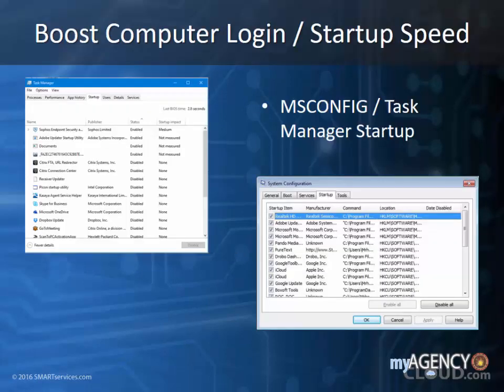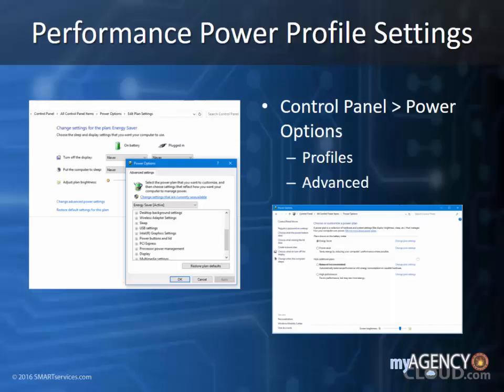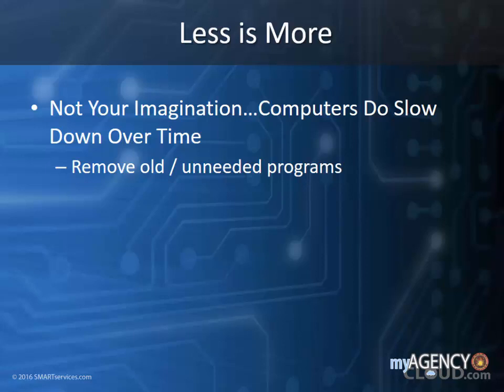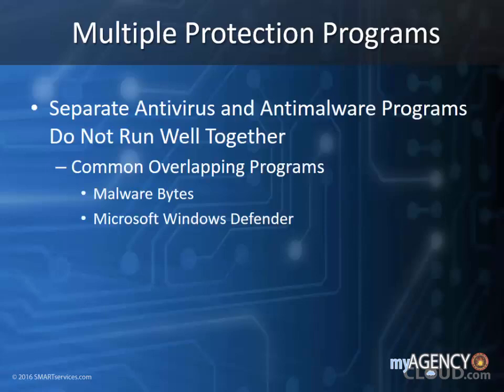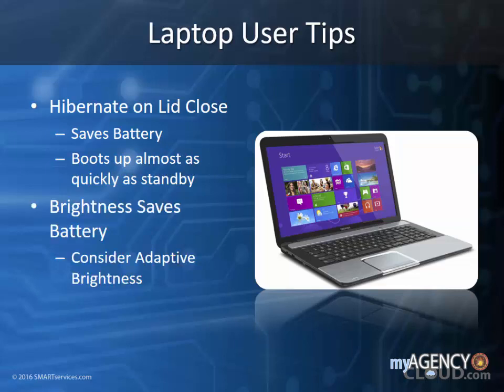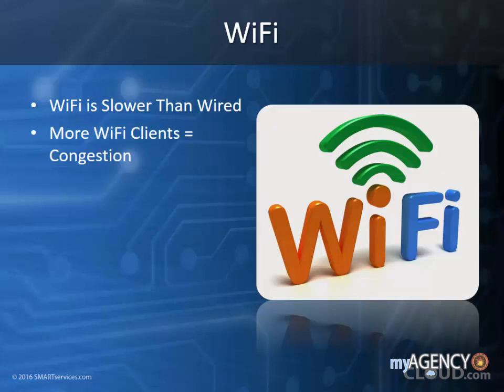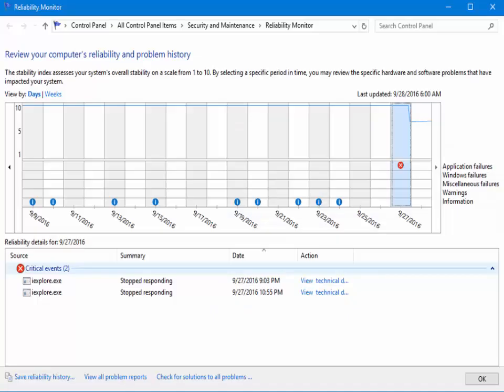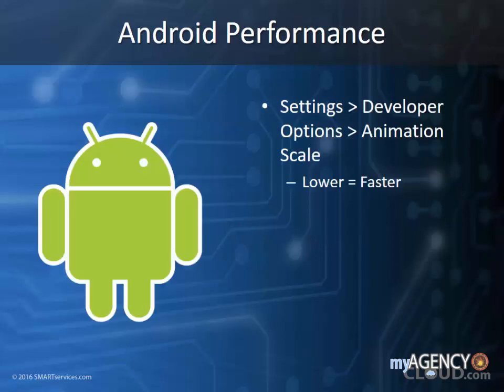25 Productivity and Performance Tips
Fall is a great time for learning new ways for improving productivity and performance to help you finish the year strong. Whether it is a timesaving tip in Windows, a shortcut in Office, or a way to extend the battery life on your smartphone, you are sure to gather several practical takeaways from this fast-paced session.

Bryant Caudill, service manager at Smart Services, offers this "back by popular demand" session, featuring all new tips and tricks.